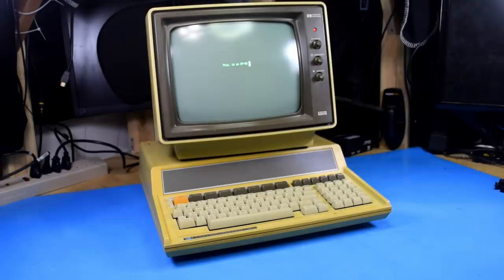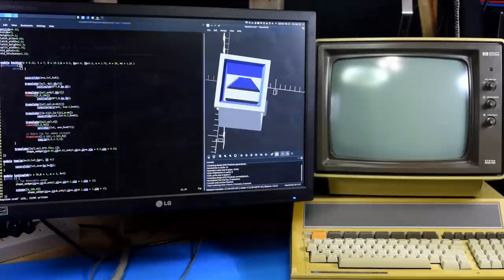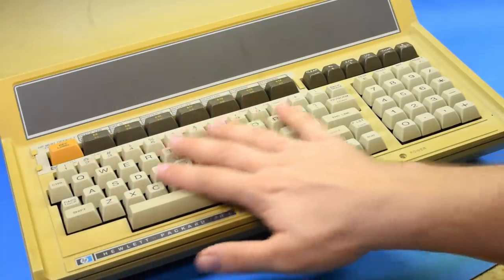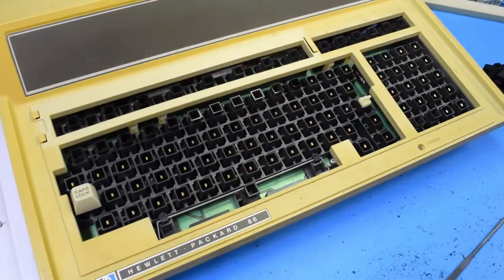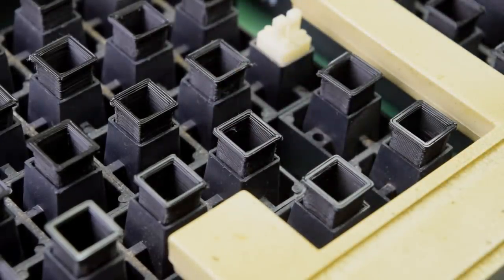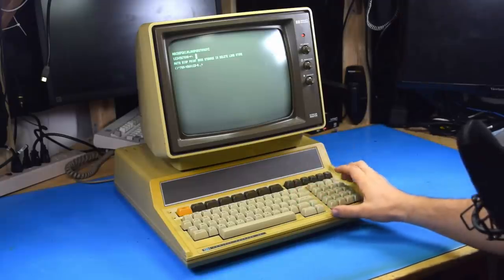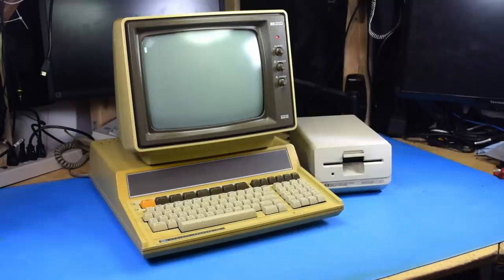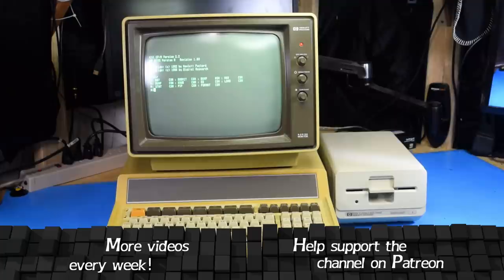0x0029.3 - 1/2 yr Update on HP-86 3D Printed Key Stems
The 3D printed key stems on my HP-86 have held up pretty well over the last 6 months. But there are a couple problems to fix.

I think these new parts will stand the test of time. Only a few stems had failed with the last batch. So fixing that minor problem will probably be it. These are still removable, not easily, but they are. I had to pull them out several times while going through this to re-file them to get all of the to work well.